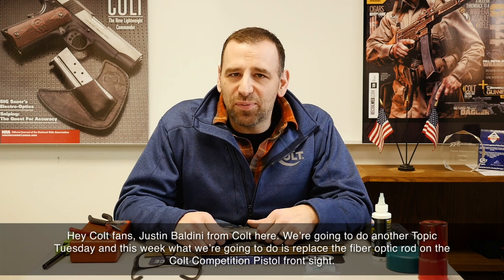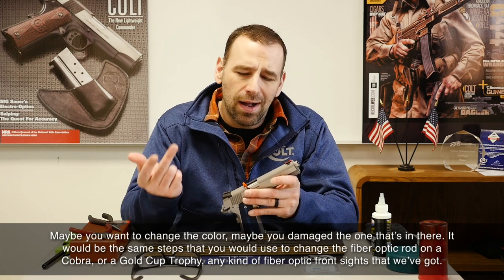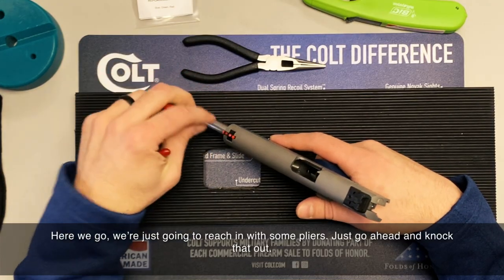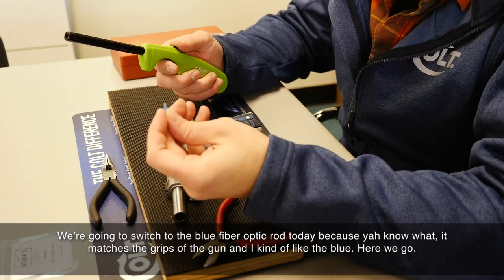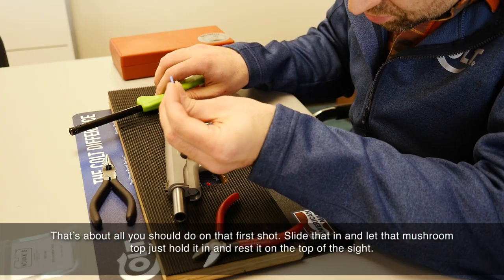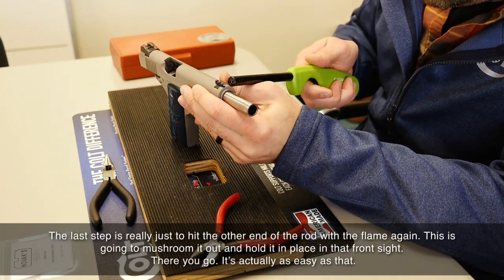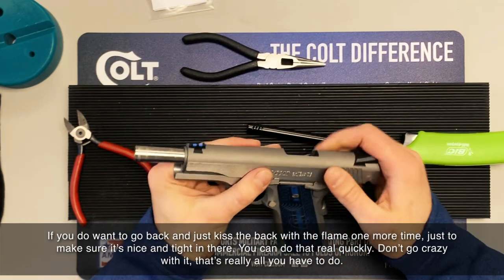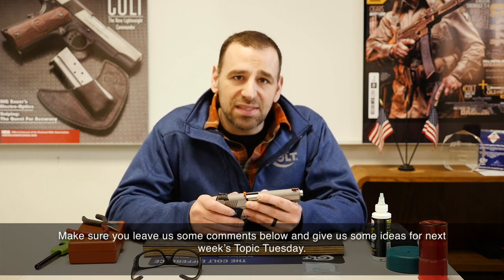How to replace the fiber optic rod on a Colt Competition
We’ve had a few requests for Justin to show how to replace the fiber optic rod on the Colt Competition’s front sight. We’re using replacement rods from NovakDesigns. Let us know if there’s something YOU want to see on TopicTuesday.